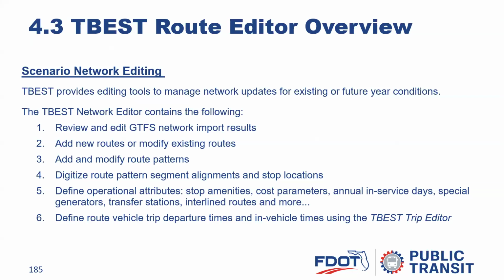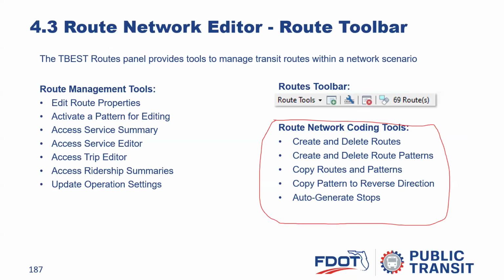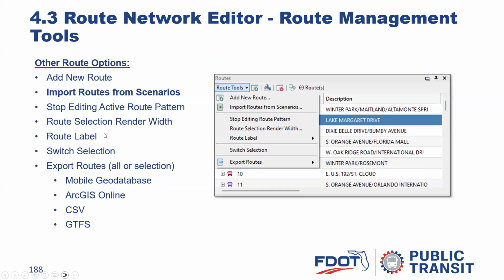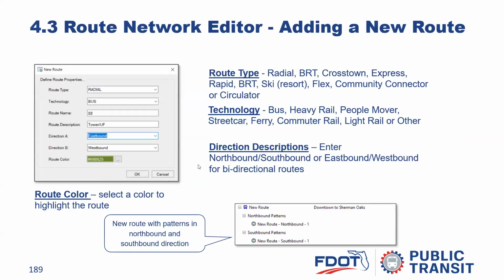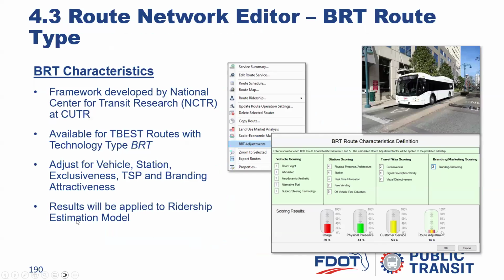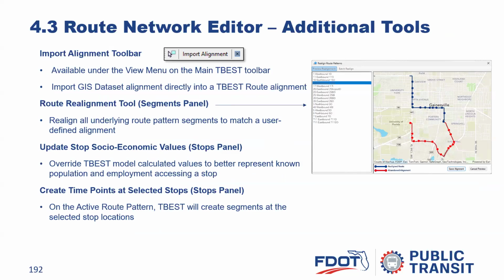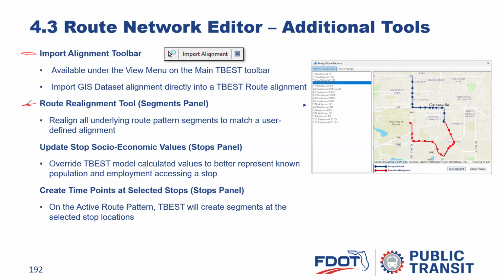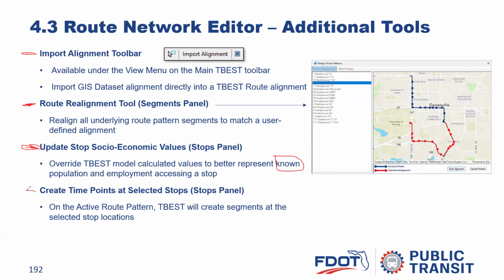4.3 - Creating a Route